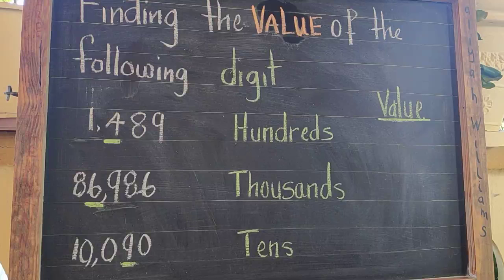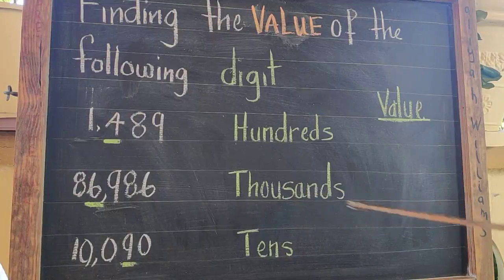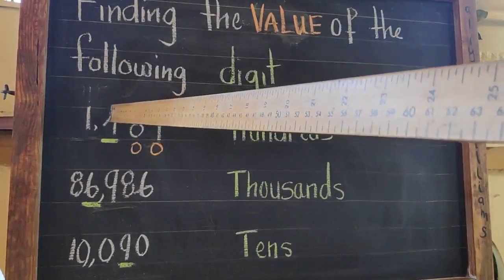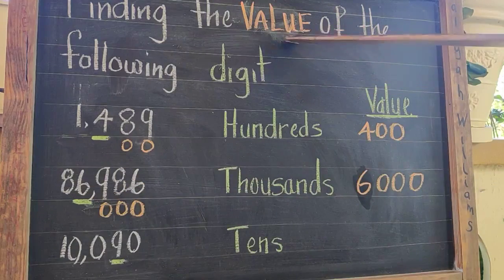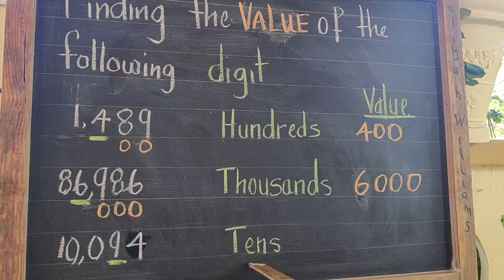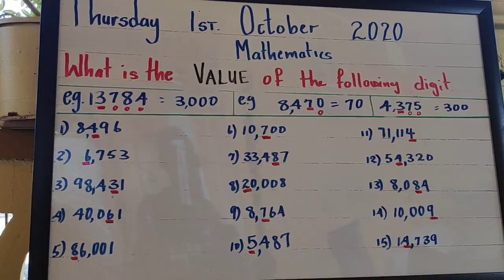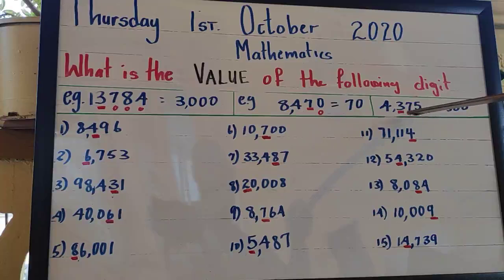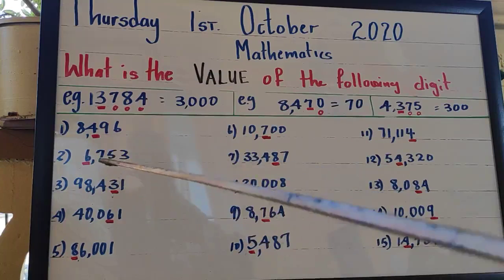Math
Place Value